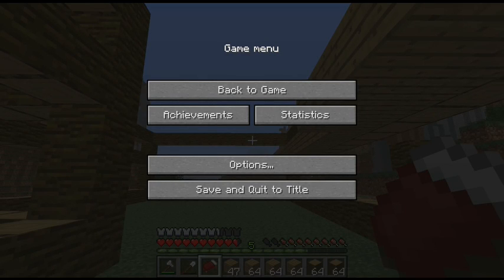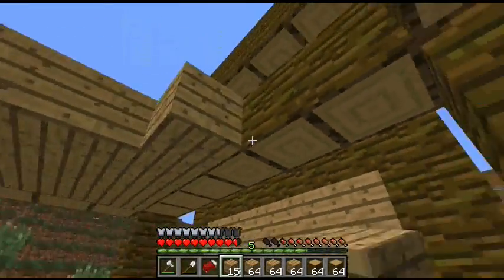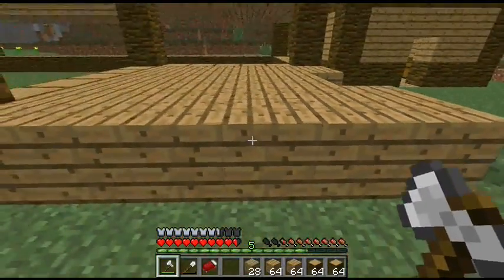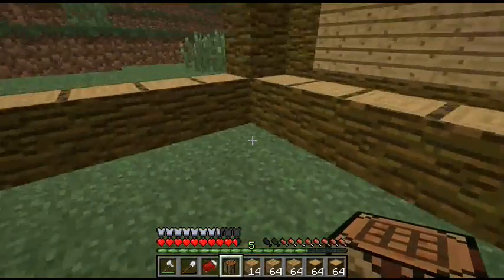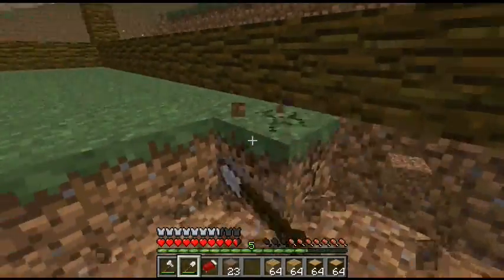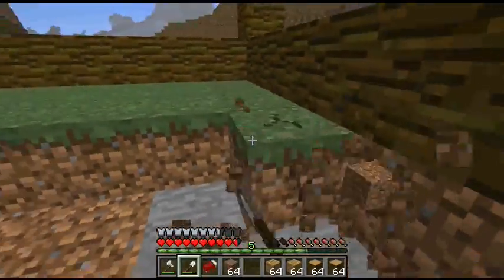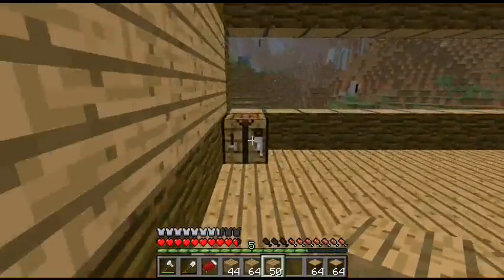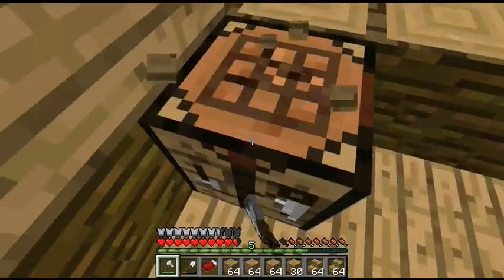XaPhobia Adventures Episode 10: And Then There Were Walls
Episode 10 kicks off my house finally being near-finished-ish. We continue this journey as I keep setting up my house for the future. But for now, lets see how I survive!